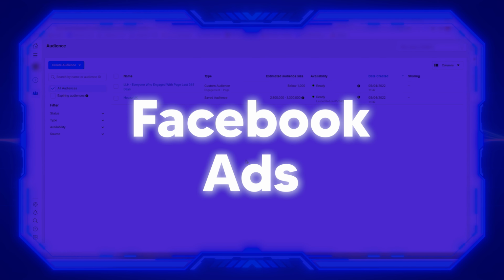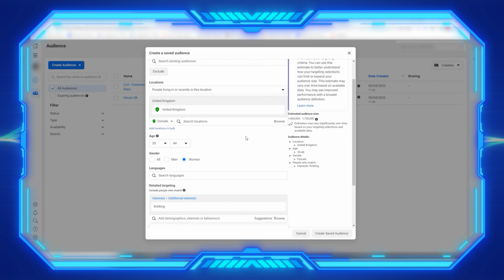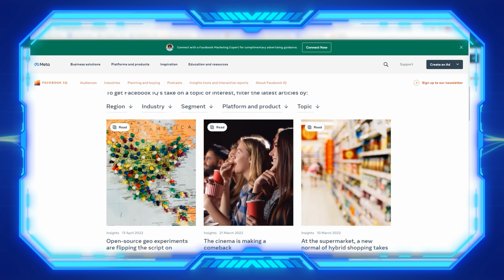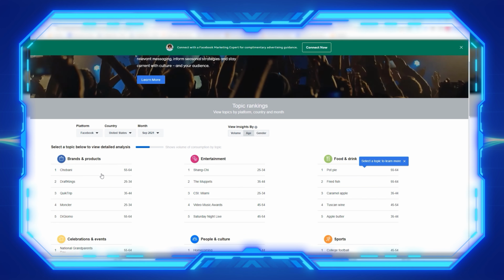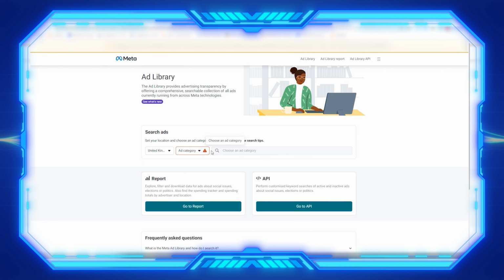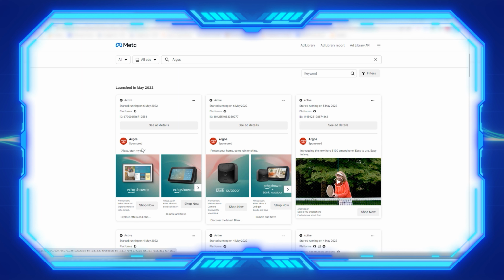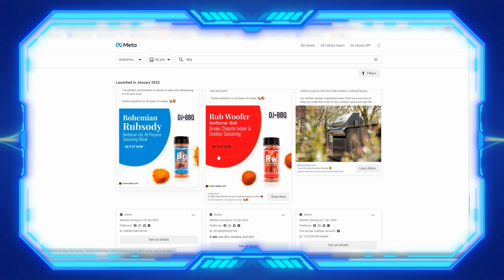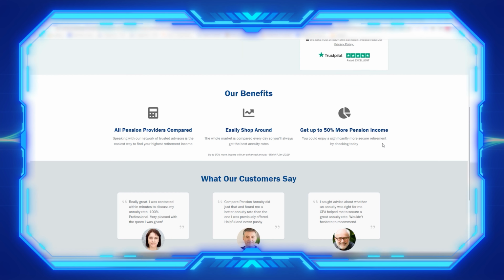(Find Ecommerce Trends) ❤️ Part 3: Facebook (trending ecommerce products 2022)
In this video, we're going to be looking at the tools Facebook gives us and finding some hot trends in ecommerce. 🔽🔽

Hey there! My name is Craig and I'm a digital marketer specializing in ecommerce. In this series, I'm going to show you how to use different tools to find hot trends in ecommerce so that you can stay ahead of the competition.

Chapters:

00:00 - (Find Ecommerce Trends) Part 3: Facebook (trending ecommerce products 2022)
02:00 - The best way to see how many people you could target with your Facebook ads is to use the Facebook Ads Manager. This tool lets you see all of the targeting options that are available to you, and it also provides information on how many people are in each of these target audiences.
05:04 - Facebook IQ provides insights and analyses for businesses. Again, it is a treasure trove of interesting articles, studies, consumer behaviors, trends, and more.
05:50 - Insights To Go - You can use this rich insights discovery tool to find different statistics on multiple industries and audiences.
06:40 - Audience Insights Reports - Get a glimpse into the future with this compilation of insights.
07:18 - Hot Topics - Every month, find out what topics grew the most on Facebook and Instagram. Study the topics by country, platform, and month. Use this information to craft relevant messages, create seasonal strategies, and stay current with your audience's culture.
09:00 - PRO TIP: Facebook Ad’s Library. The Facebook Ads Library is a treasure trove of insights for anyone looking to boost their marketing campaigns on the social media platform. It provides data on all active Facebook ads, including those that have been paused or removed, as well as for how long an ad has been running.
10:04 - Facebook Ad’s Library. Use Case 1 - Research Competitors’ Ads For Trends
11:55 - Facebook Ad’s Library. Use Case 2 - Inspiration For Your Ads
13:00 - Facebook Ad’s Library. Use Case 3 - Troubleshoot Your Campaigns
15:04 - Pro Tip: Reverse Engineering Exactly Your Competitor’s Facebook Funnels

CRYPTO OFFERS:
✔️ To Invest in Cryptocurrencies try Binance Or Coinbase
➤ Click on the link to kickstart your crypto portfolio with Binance, AND get an extra 10% kickback!

➤ Great Personal Finance Book (I Will Teach You To Be Rich)

Craig is the founder of Hartz Brands.

Craig has been working in and launching e-commerce businesses since 1999, bootstrapping his own 7 figure brand Me By Me, as well as other sites including The Bare Bones Company.

He developed an e-commerce blueprint that is the culmination of everything he’s learned over the years about what it takes to succeed online: from SEO and conversion rate optimization to social media marketing and content creation.

So, if you're a beginner in eCommerce or advance or simply want to add an extra $100 a day to your bank account, then make sure to subscribe to my channel right now.